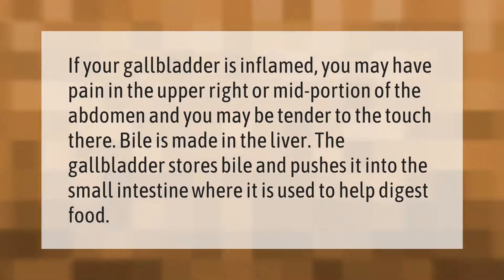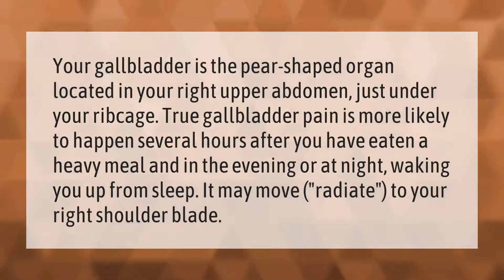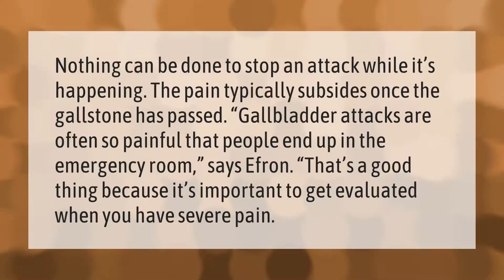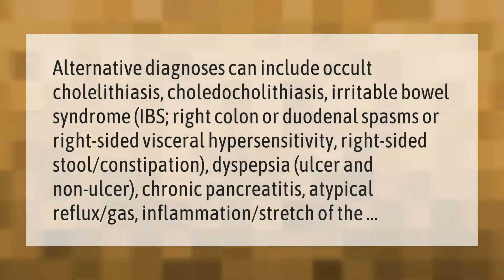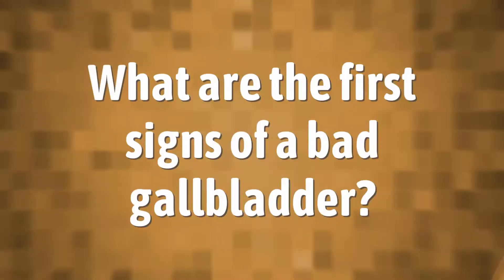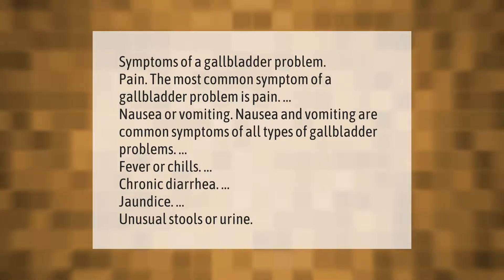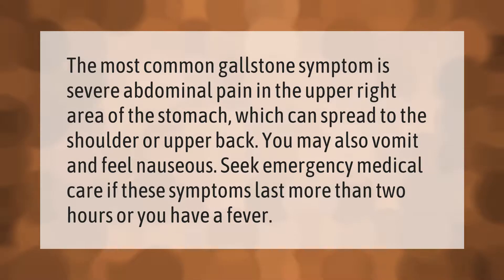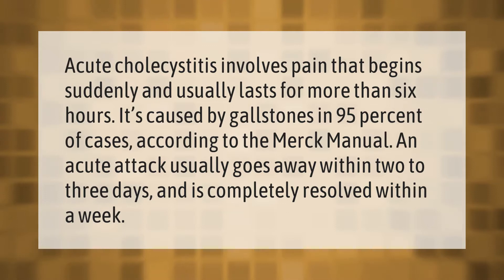What does an inflamed gallbladder feel like?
00:00 - What does an inflamed gallbladder feel like?
00:36 - Does gallbladder pain get worse when lying down?
01:07 - How do you stop a gallbladder attack while it is happening?
01:38 - What can mimic gallbladder pain?
02:13 - What are the first signs of a bad gallbladder?
02:45 - When should you go to the ER for gallbladder pain?
03:14 - How long does gallbladder inflammation last?

Laura S. Harris (2021, February 16.) What does an inflamed gallbladder feel like?
    AskAbout.video/articles/What-does-an-inflamed-gallbladder-feel-like-219292